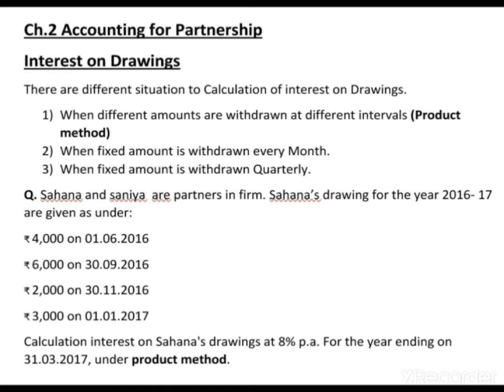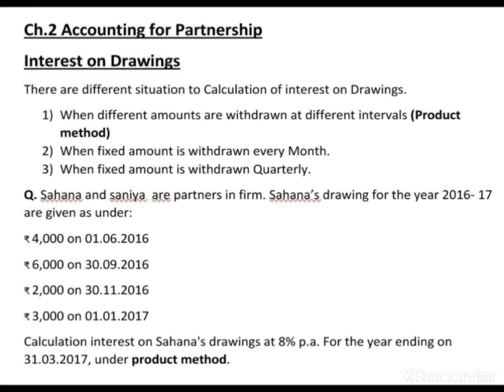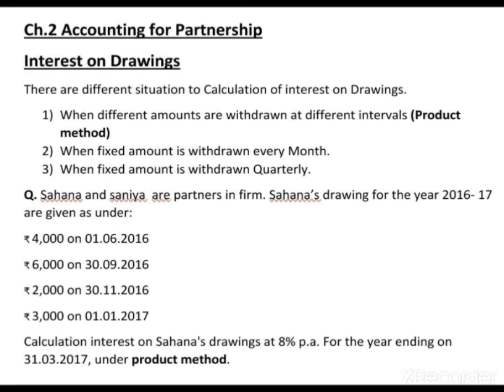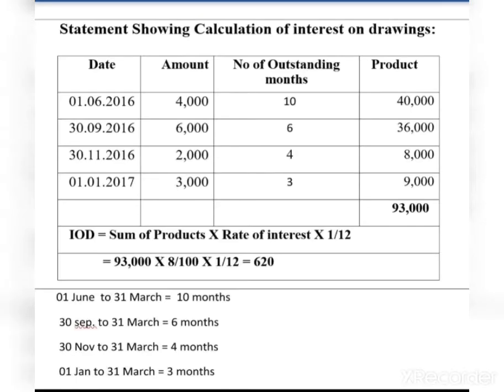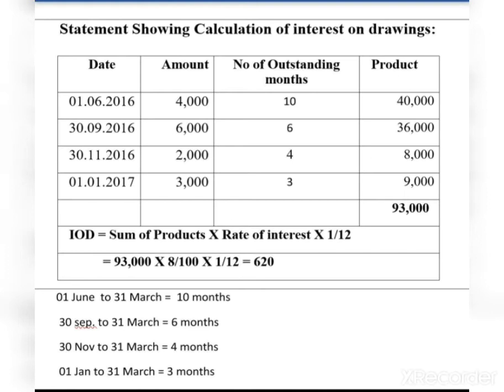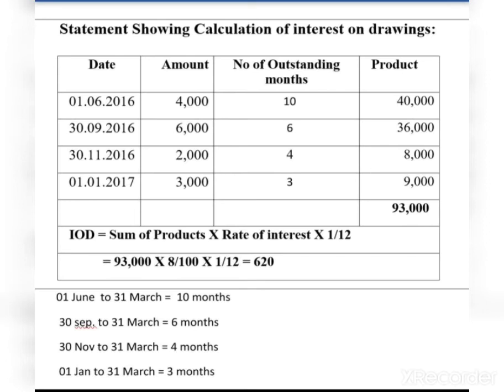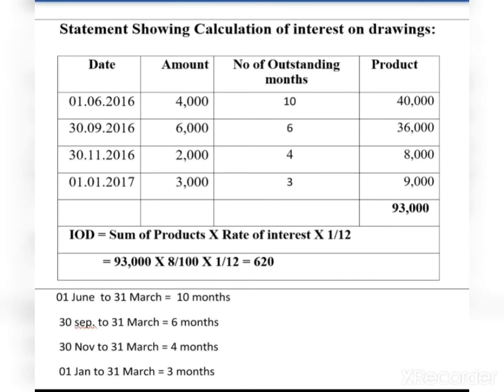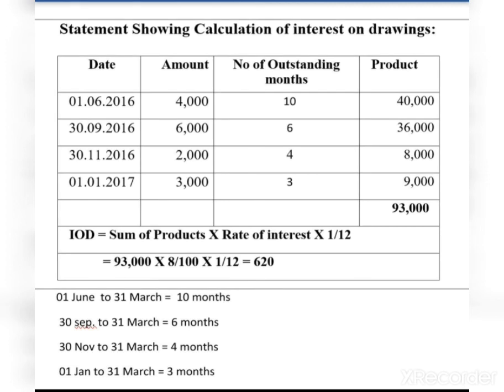Ch.2.7, Accounting for Partnership (Interest on Drawings)